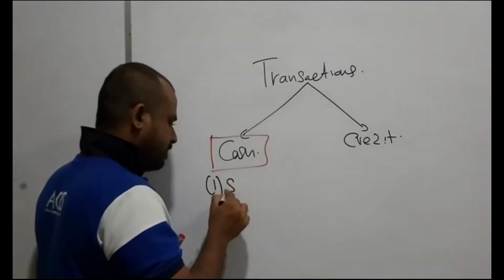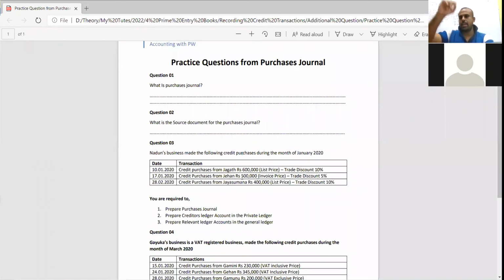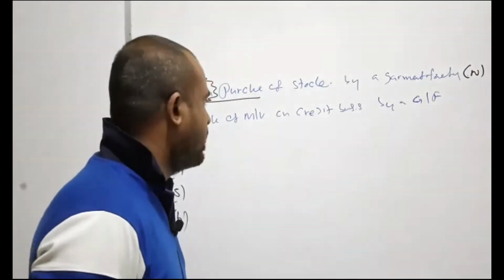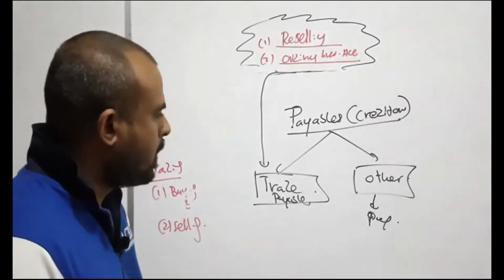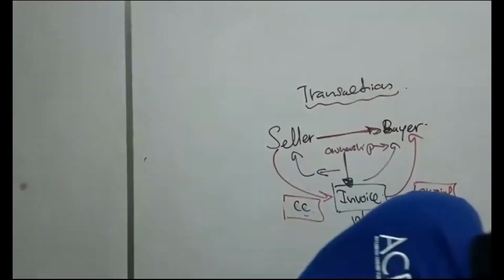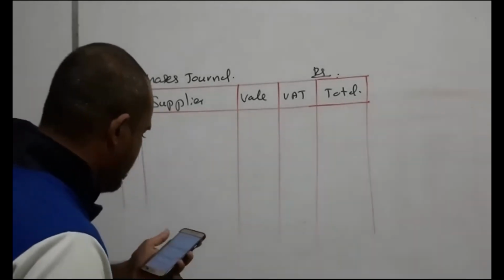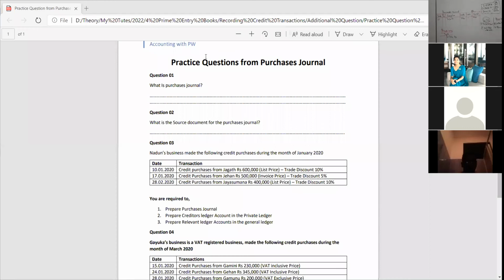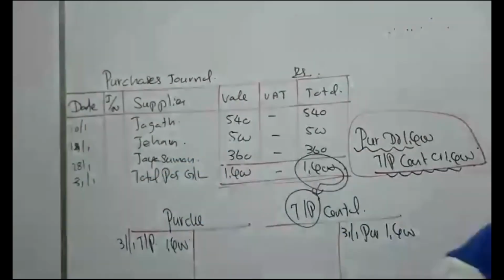2022 A/L - Purchases Journal